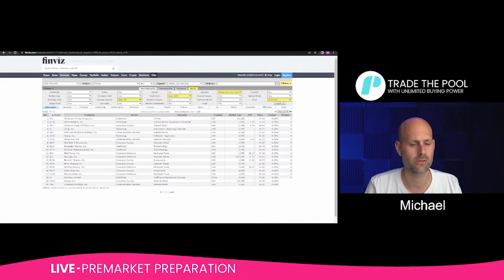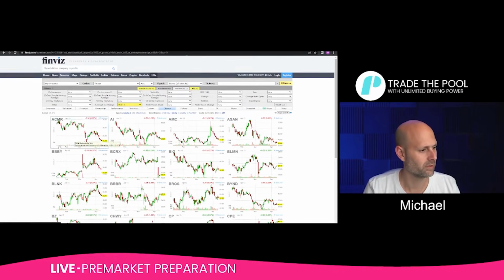How to Build a Killer Stocks Watchlist For Your Intraday Trading - Premarket Preparation: Part 5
In this lesson, Michael explains why you should build a watchlist, how to create the right one for your trading and where to get the data from.

Premarket Preparation: "Give me 6 hours to chop down a tree, and I will spend the first 4 hours sharpening up the axe."

Trade The Pool classes of premarket preparation are demonstrations of advanced trading concepts on how to prepare day traders for the trading day ahead.

TradeThePool